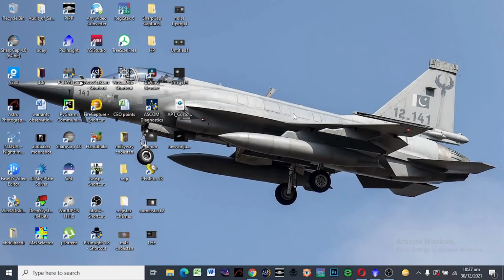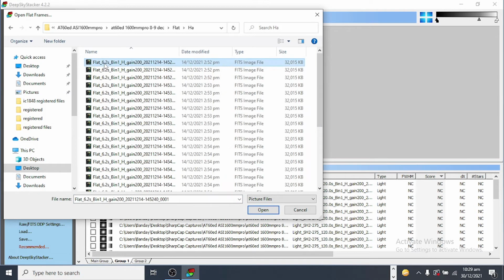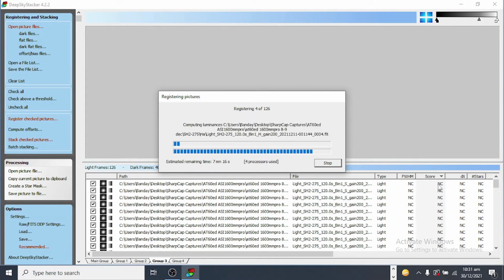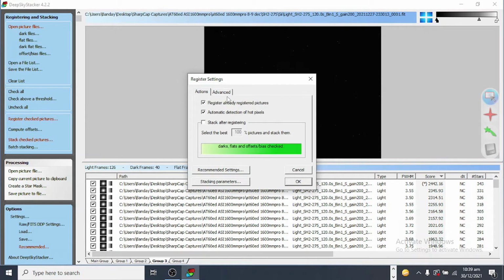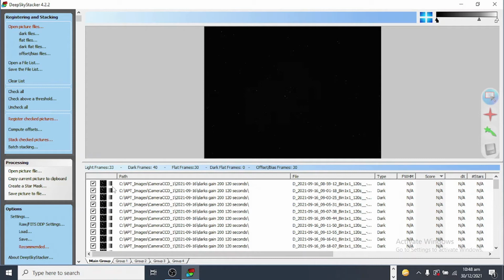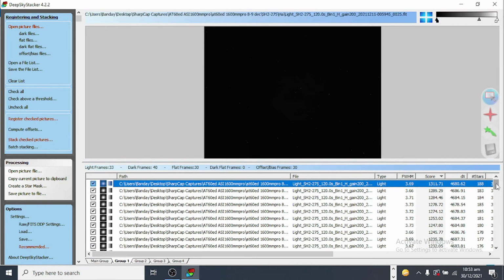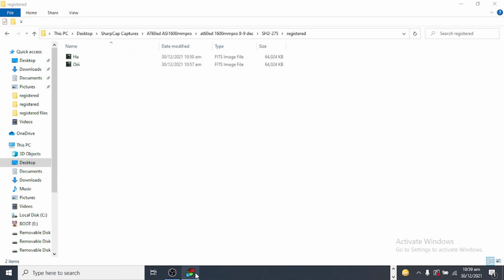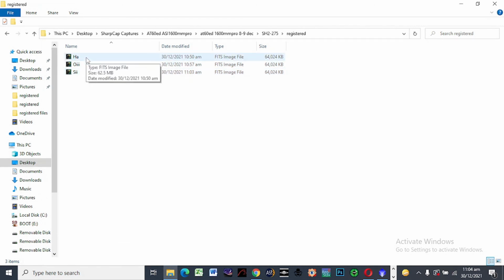Step by step, Three Channel Alignment and Stacking in Deep Sky Stacker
A step by step tutorial on method i use in aligning and stacking of Ha , Oiii and Sii channels using Deep sky stacker, pretty easy and fast...